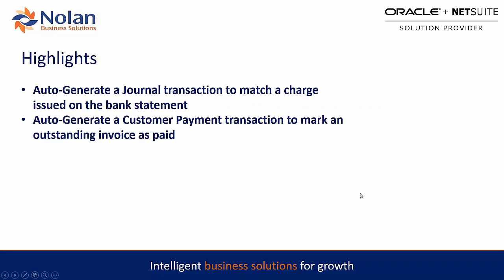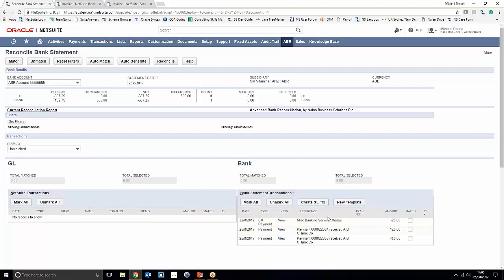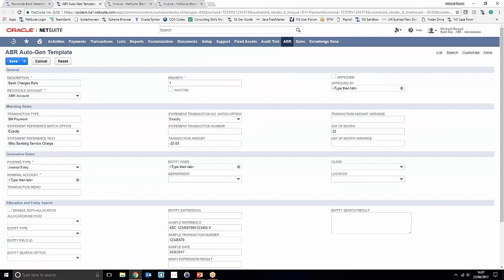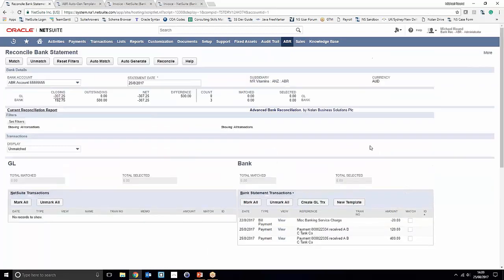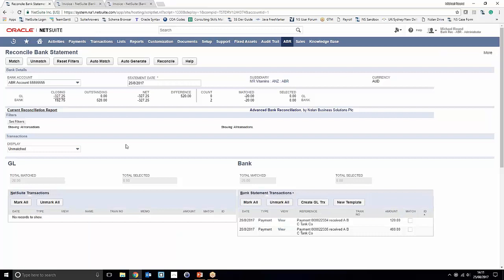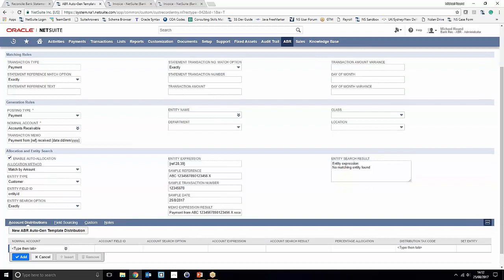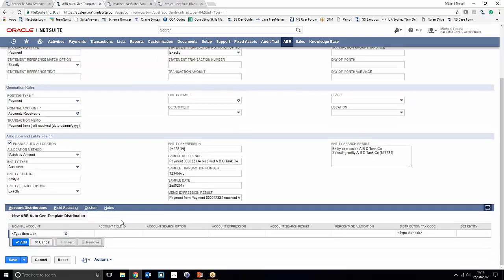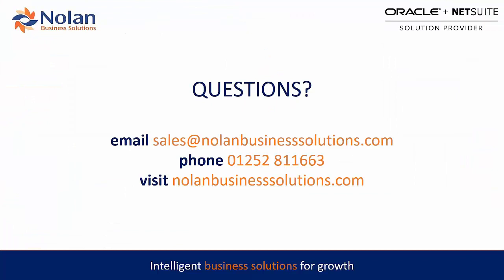Advanced Bank Reconciliation for NetSuite: Create efficiency with Auto Generation Rules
Join us in a demonstration of FAQs for Advanced Bank Reconciliation (ABR) for NetSuite. We will be showing how you can create efficiency using auto generation rules in your bank reconciliation process.